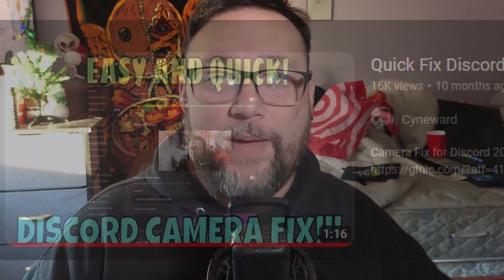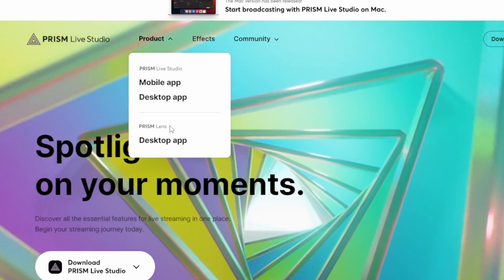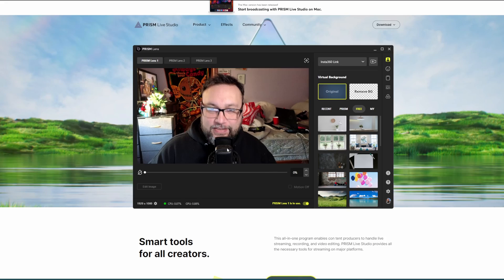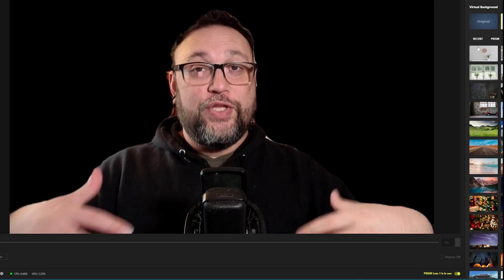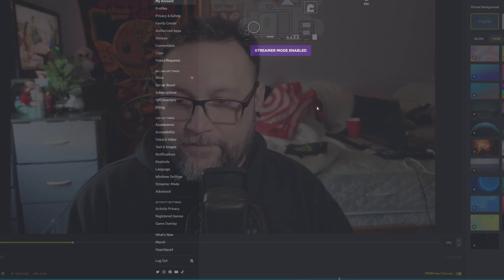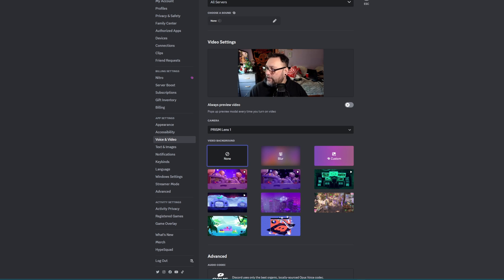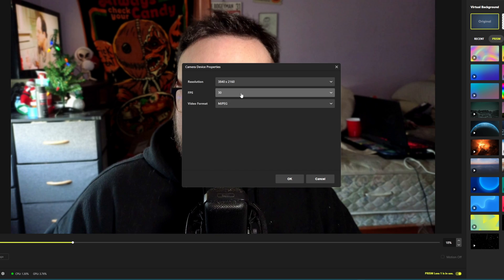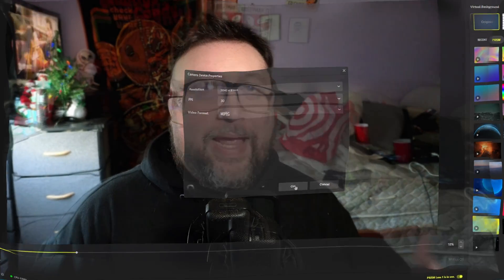DISCORD CAMERA FIX RESOLUTION! [Part 2] For AMD and NON RTX!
Partners
Starforge Systems - The Best PCS in the Universe.
🎮Epic Games CREATOR CODE - CYN3W4RD
TIPS SECTION

🖥PC Specs :
Camera -  @insta360  Link
GPU -   @AMD Merc Speedster 6900xt
CPU -   @AMD   RYZEN 5800X3D
Motherboard-   @ASUS     TUFX570 Gaming Pro
Ram -   @corsair    Vengenance LPX 32GB DDR4 3200MHZ
Microphone -    @elgato     Wave 3
Headset -   @razer    Blackshark V2
Keyboard -   @razer    Blackwidow TE Chroma V2
Mouse -   @razer    Viper